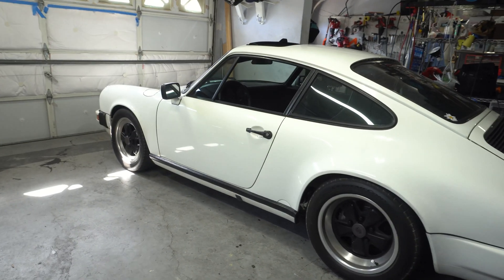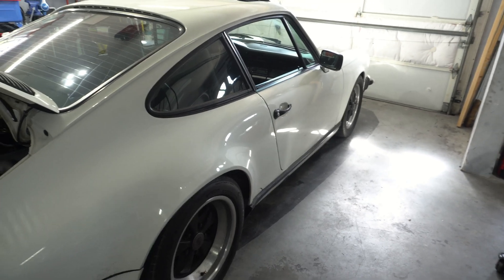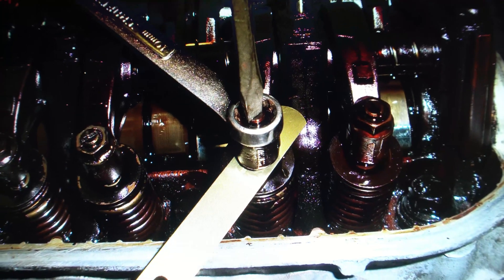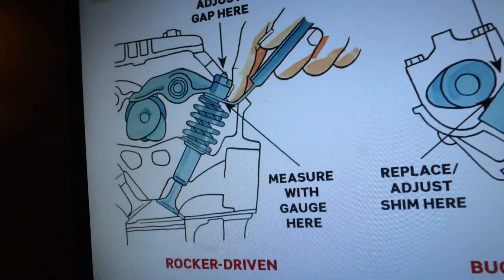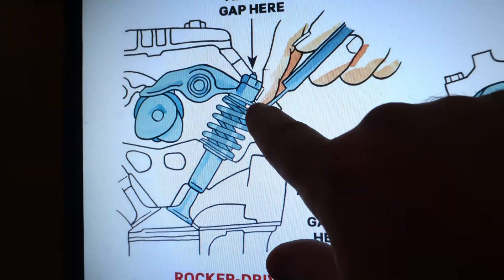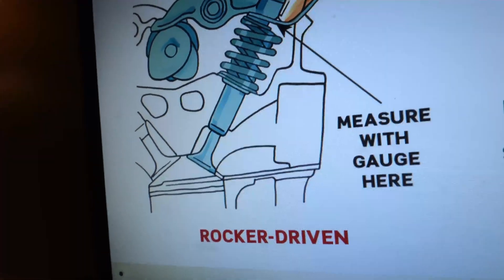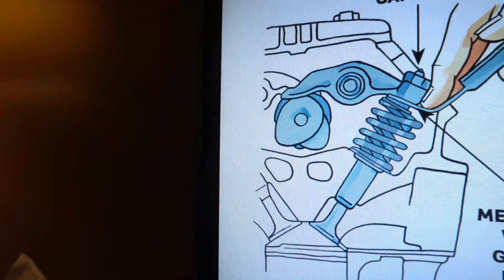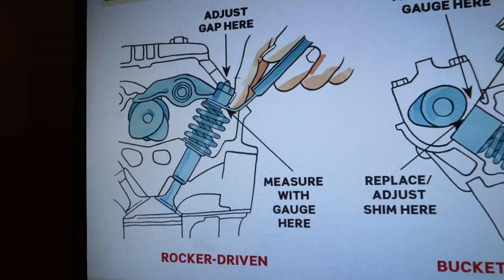Porsche Carrera 3.2 Valve Adjustment Part 1: What is it and why should you do it?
I'm going to do mine soon and thought that this may help owners understand why it's important and show the mechanics of it.  I'm going to follow up later with the materials needed and prep in a part 2 video.  In part 3, I'll combine an oil change on day 1 and letting the engine cool down to do the rest on day 2.  This concept applies to air cooled Porsches that require valve adjustments and helpful for Honda engines that use a similar adjustment mechanism (ex: S2000, ATC/XR/XL, Sportbikes like CBR1000F).